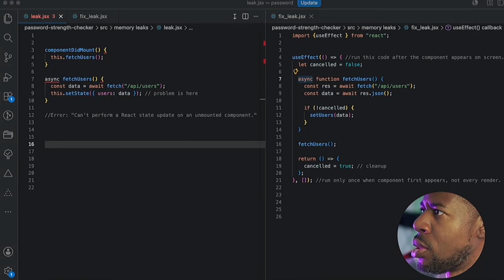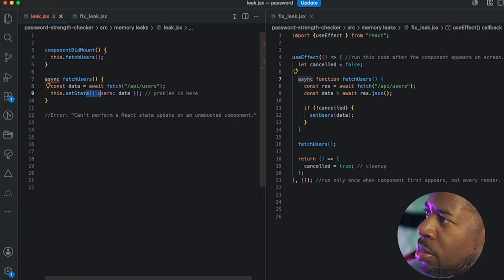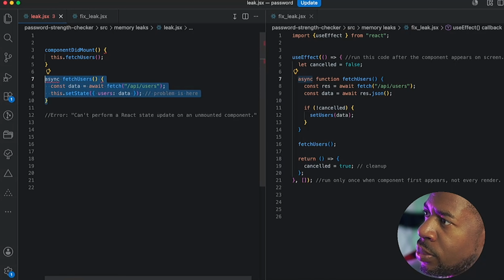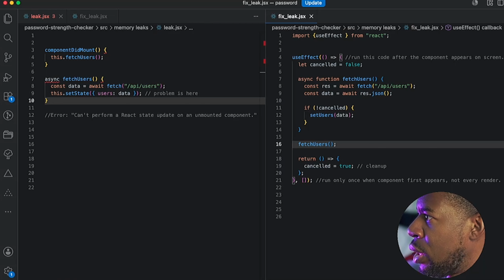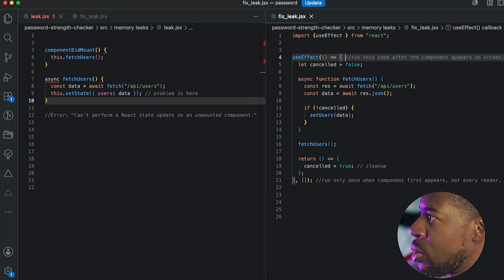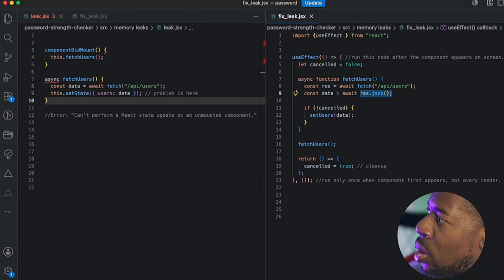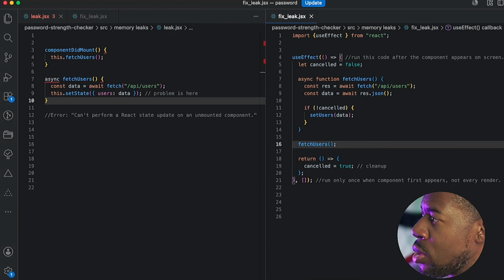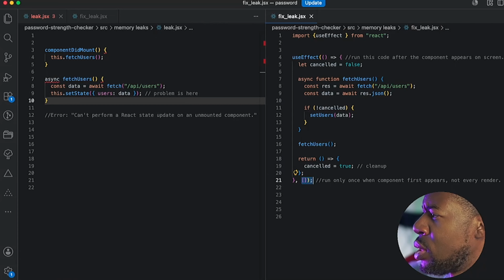Your React App Is Slowly Dying (Here's Why)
Your app works fine at first — then it gets slower,
and slower, and slower. That's a memory leak.

In this video I break down exactly what causes memory
leaks in React and how to fix them before they kill
your app's performance.

⚠️ What we cover:
- What a memory leak actually is
- How useEffect causes leaks without cleanup
- Async calls updating state on unmounted components
- The exact fix — and why it works

🛠 Built with React

👨🏾‍💻 I break down real code so you actually
understand what you're writing.

📱 Short-form breakdowns on TikTok → [link]